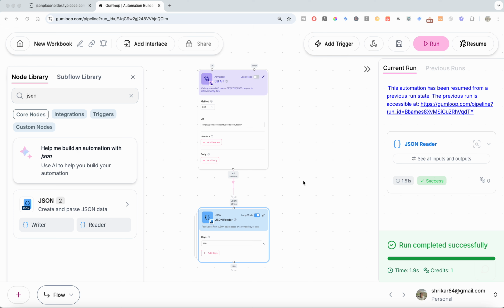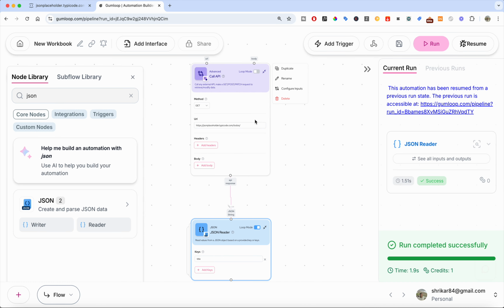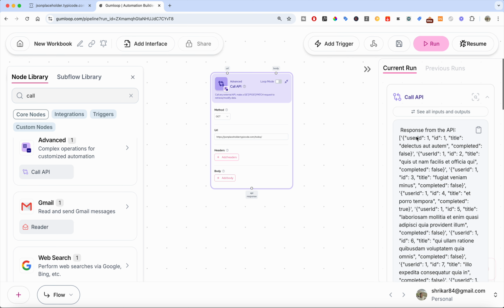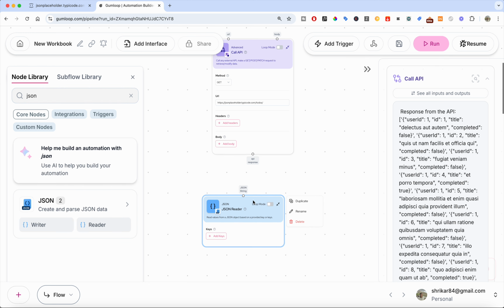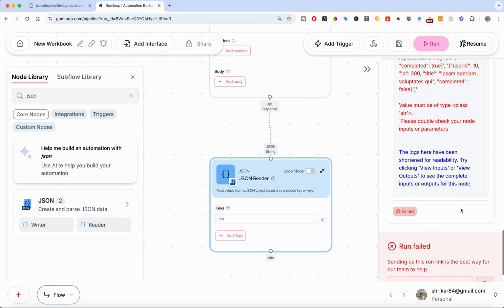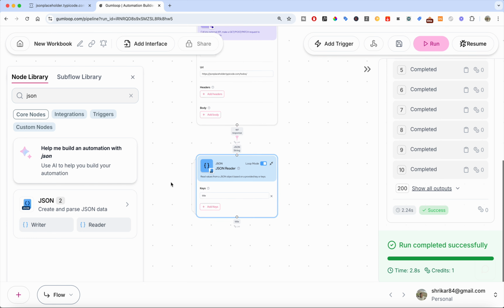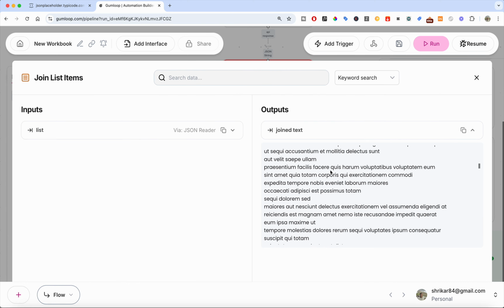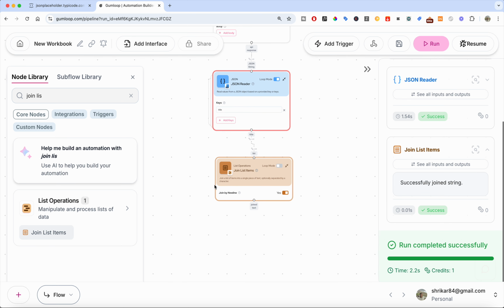Gumloop AI Automation: API Calls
In this video tutorial we will learn how to make an api call from Gumloop and extend the functionality of your workflow specially when there are not integrations available.

If you want to automate any part of your workflows and need help let me know